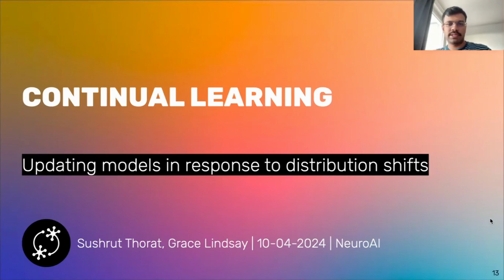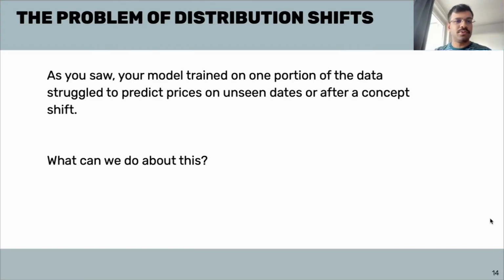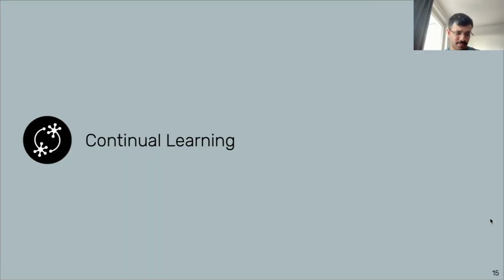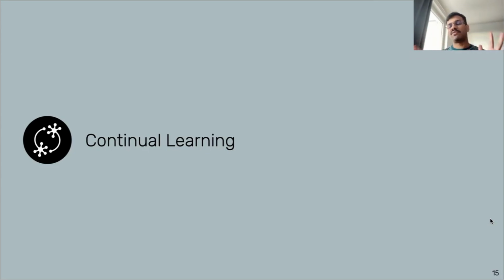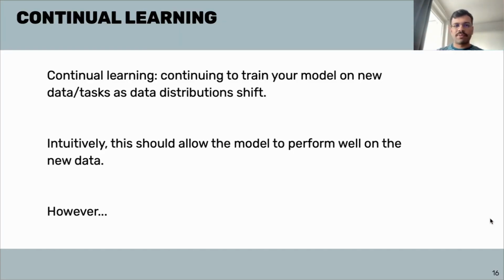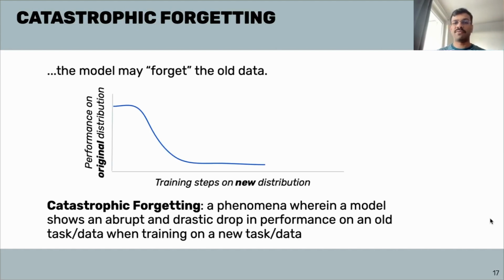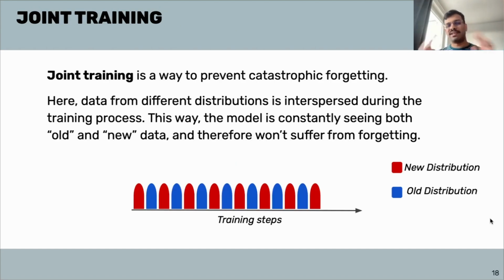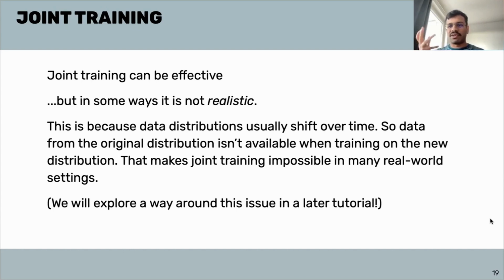W2D4 - Macro-Learning - T2